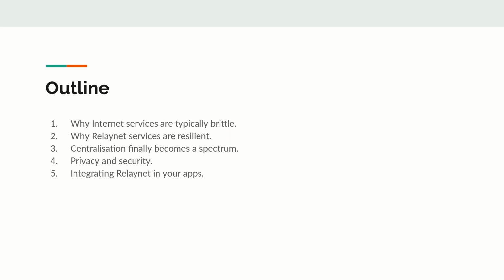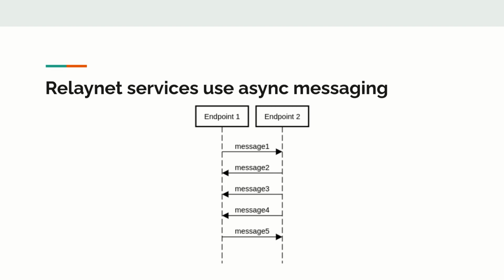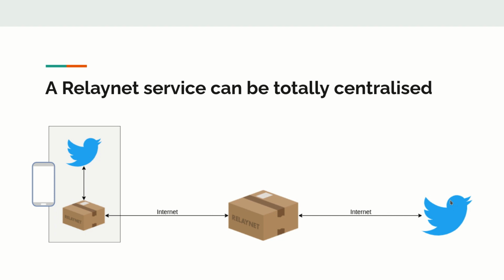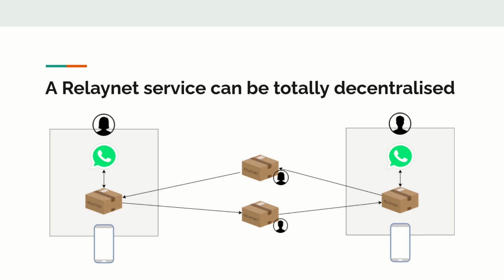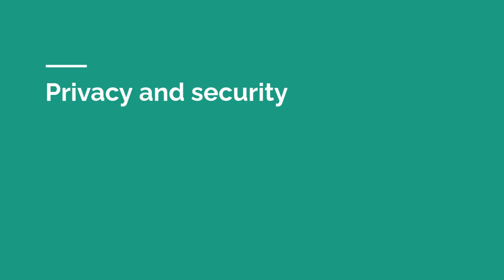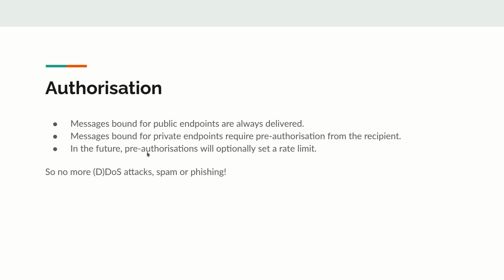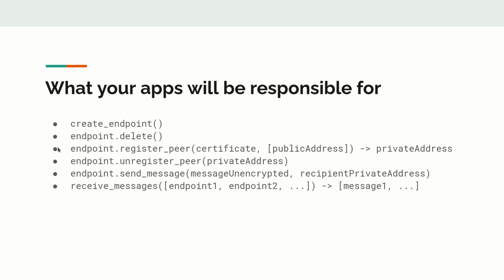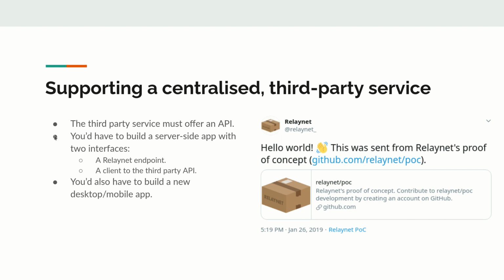Technical introduction to Relaynet for service providers